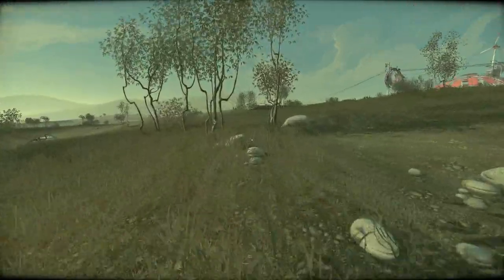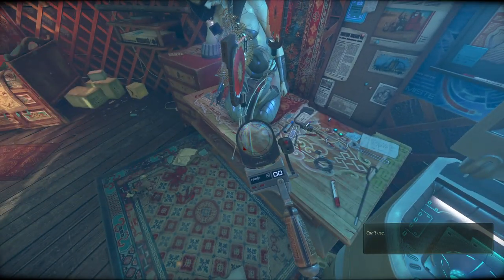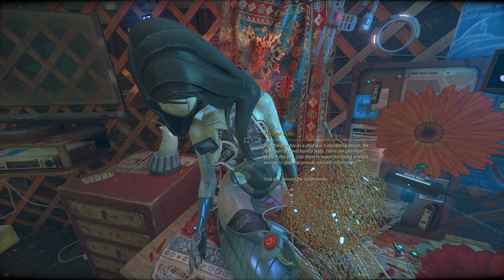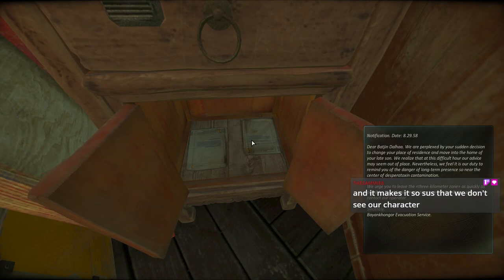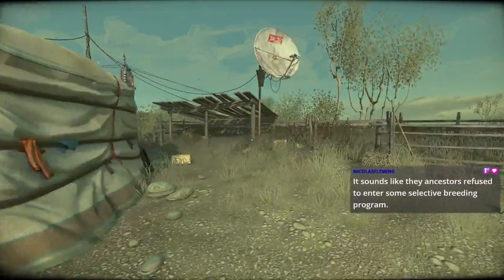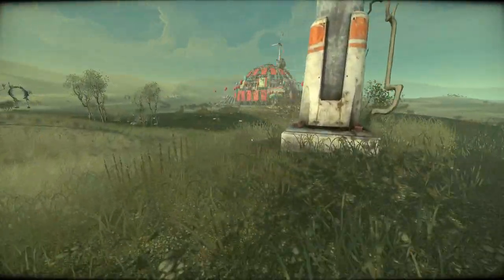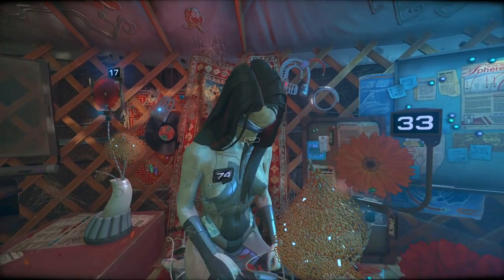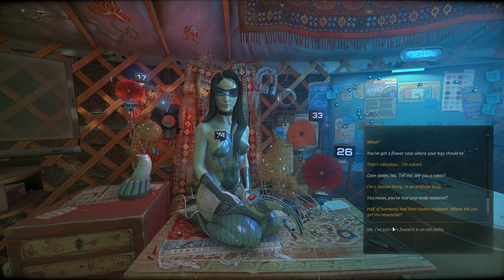Cradle • Part 2